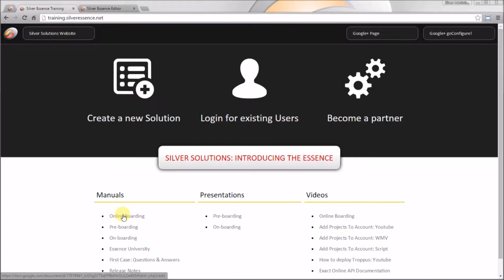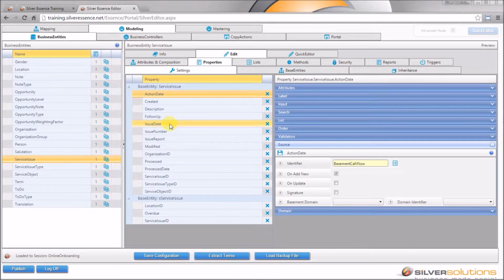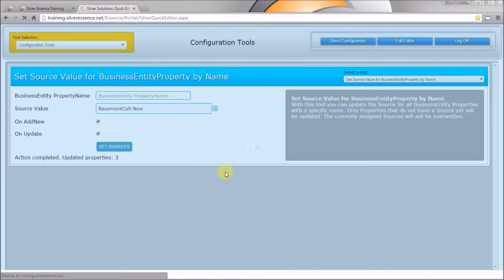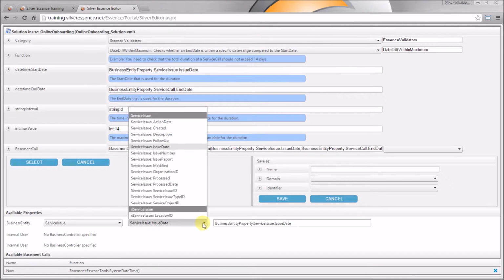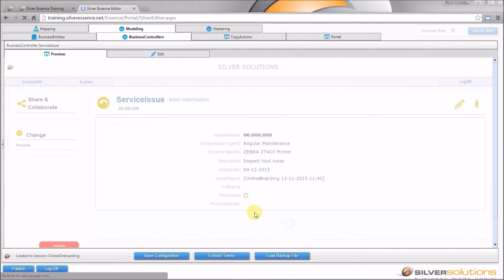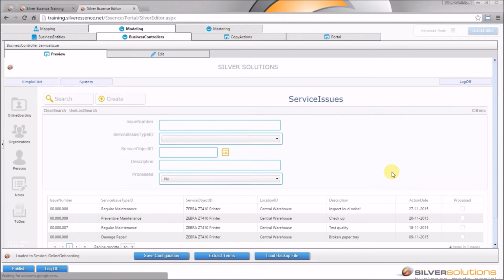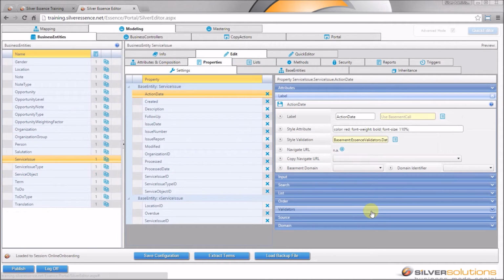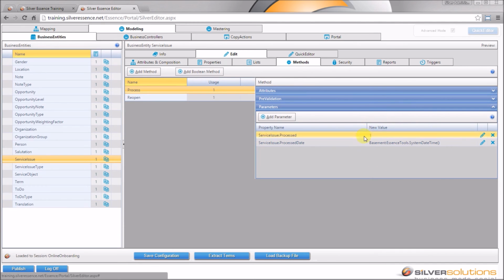Silver Essence Online Boarding 10/12: The use of Basement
Welcome to this series of videos in which we will show you how to create apps and portals using the Silver Essence Platform. In this video you can see how to Basement for server-side functionality and validations.